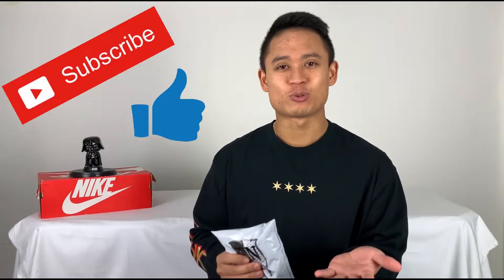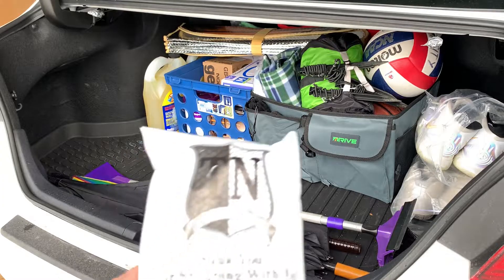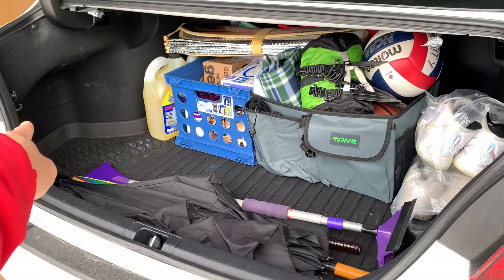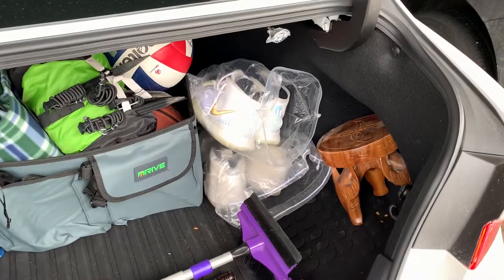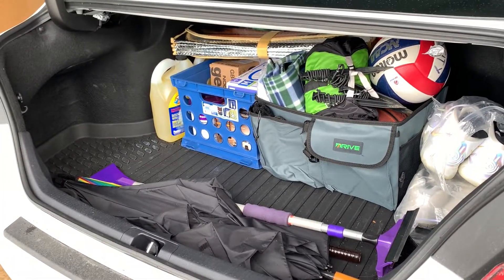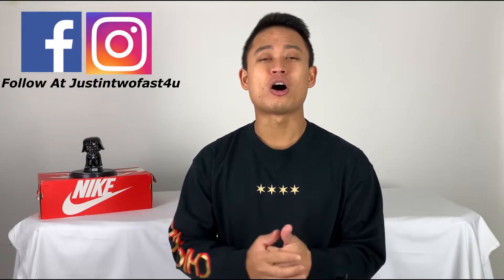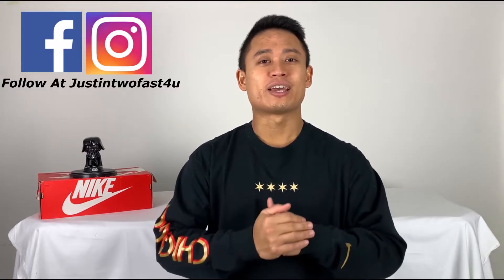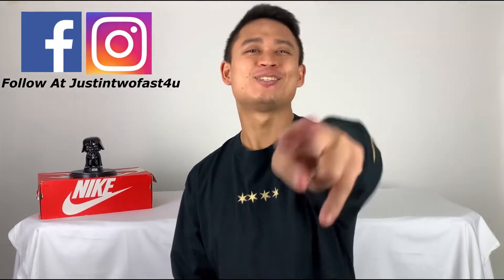Trunk Cargo Net For Camry XSE | Amazon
A quick look and Net tutorial installation bought from Amazon !

🎥Recording Equipment:
🎥Iphone XS
🎥Iphone 6
🎥Ubeesize Tripod